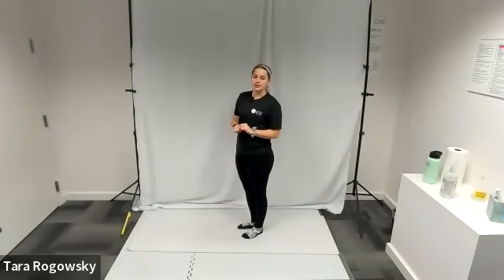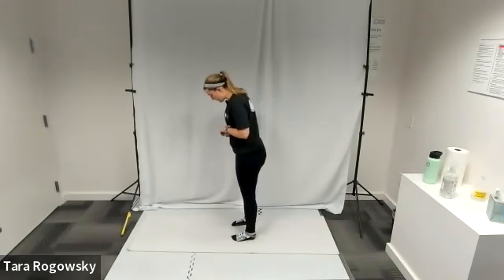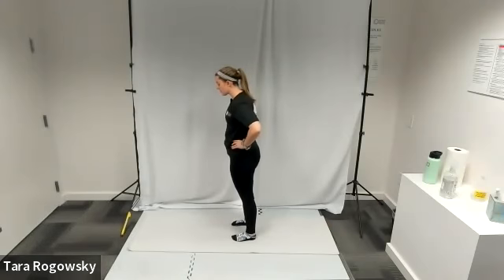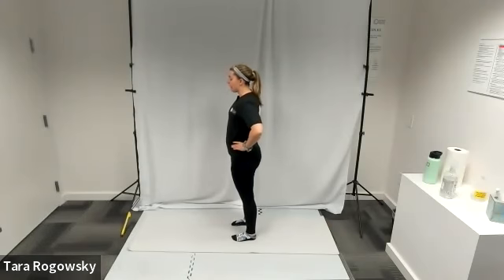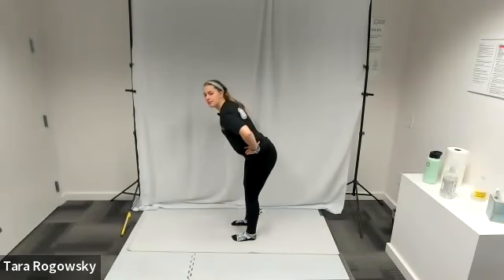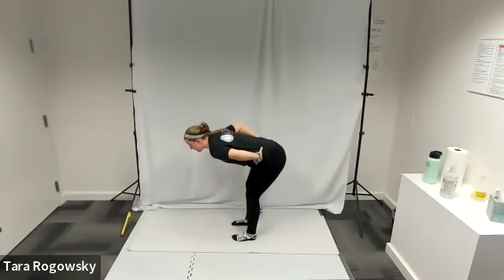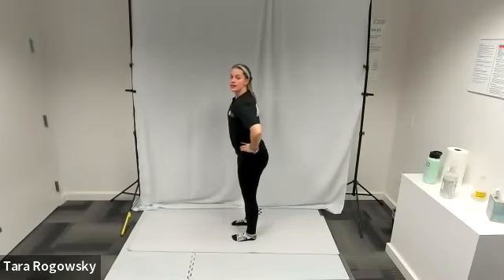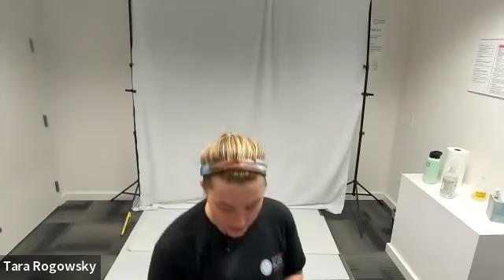How to do Good Mornings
How to do the good mornings exercise!